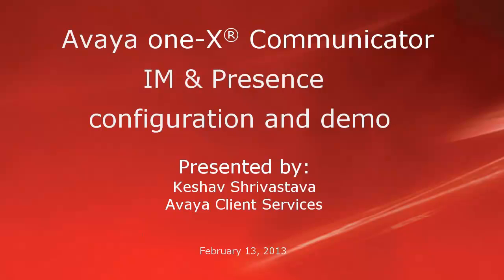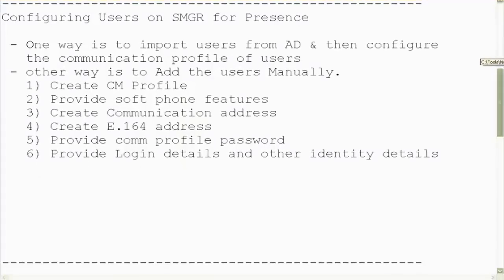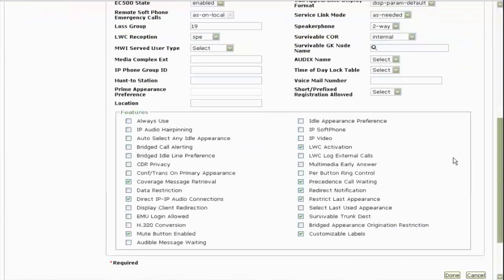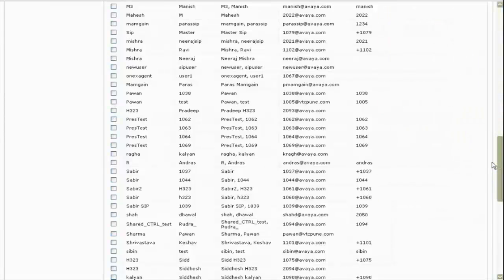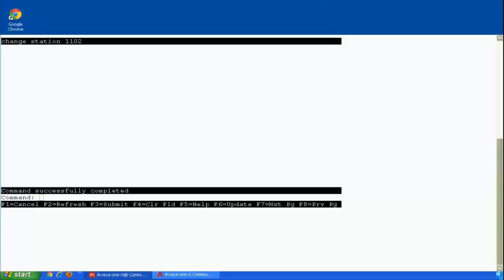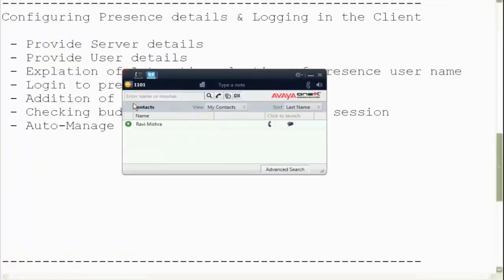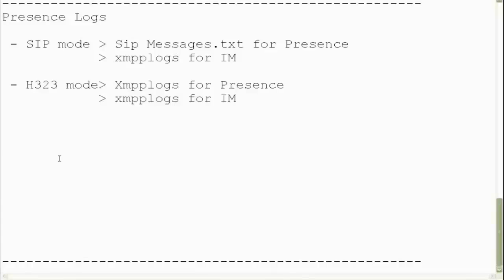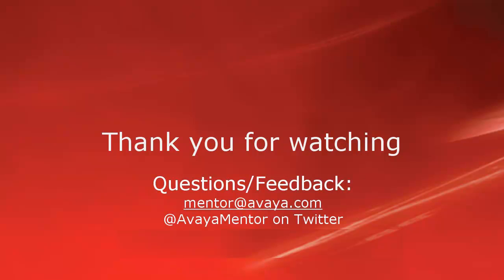Avaya one-x Communicator IM and Presence - Configuration and Demo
This video provides explanation about the procedure to set up Presence/IM user IDs for 1XC on Avaya Aura SMGR also a short demo of 1XC login to IM and Presence is followed up by the configuration steps.  Produced by Keshav Shrivastava.